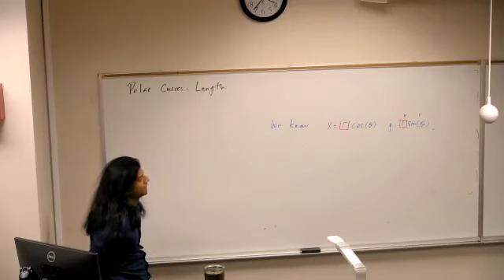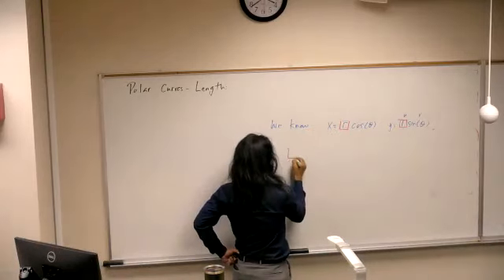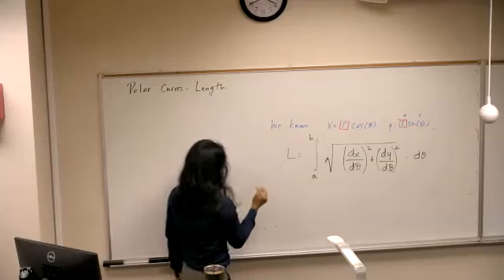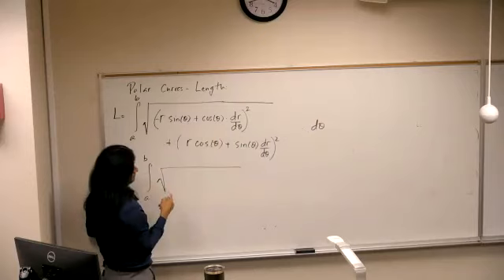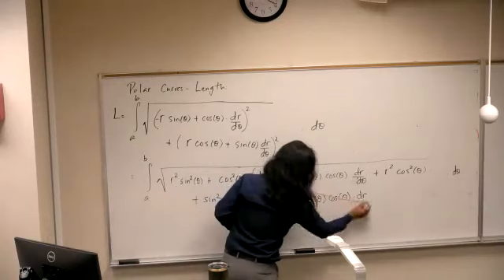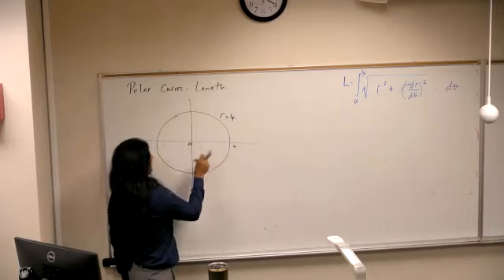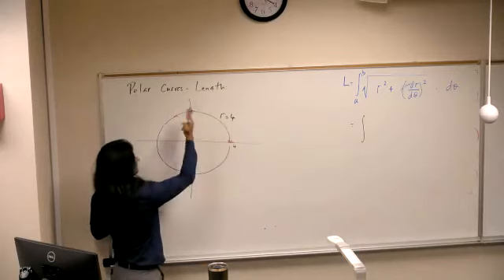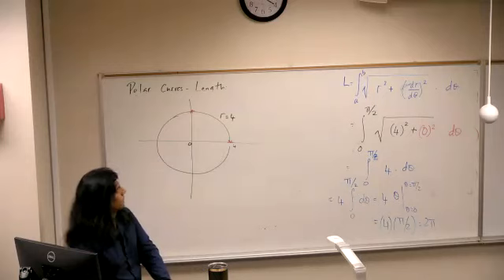Length of Polar Curves (Part-I)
Computation of lengths of polar curves.